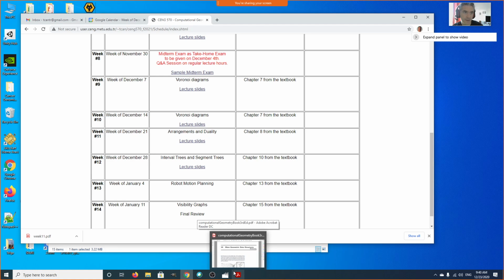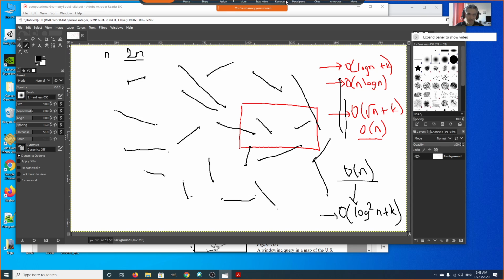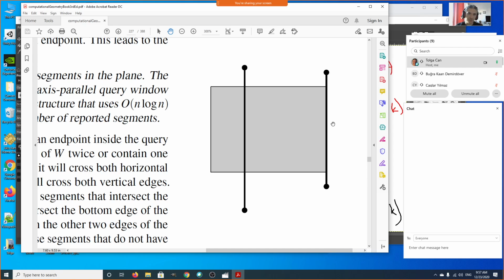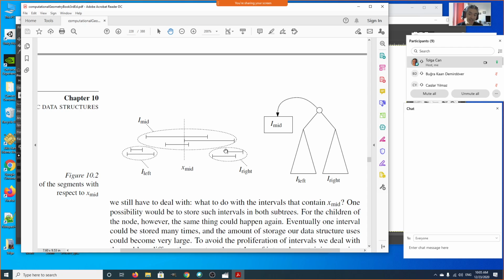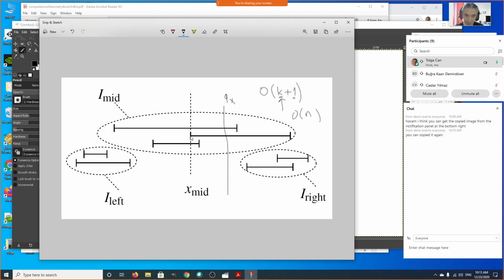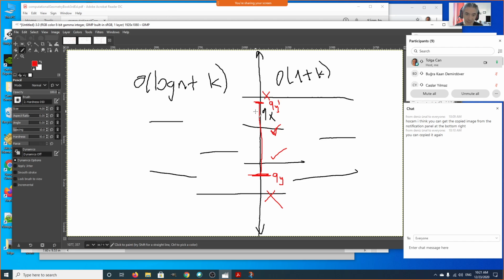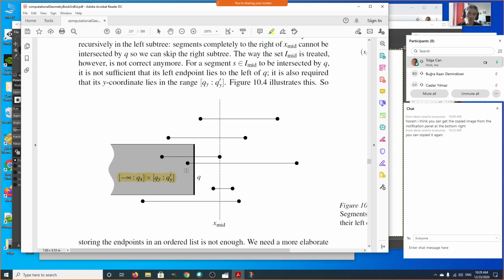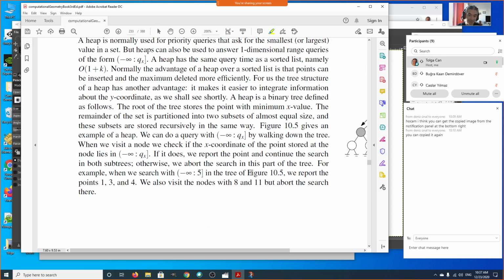CENG570 Comp Geo: Interval trees, Priority Search Trees, Segment Trees Part 1